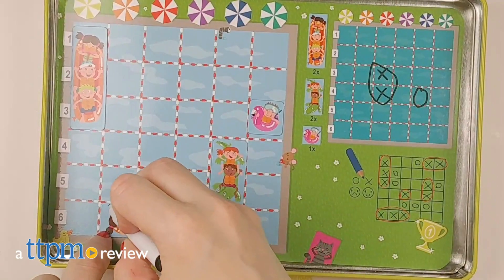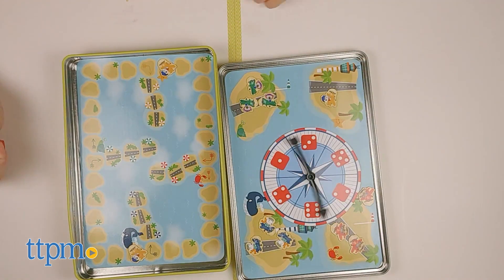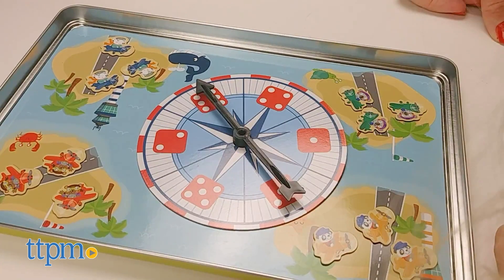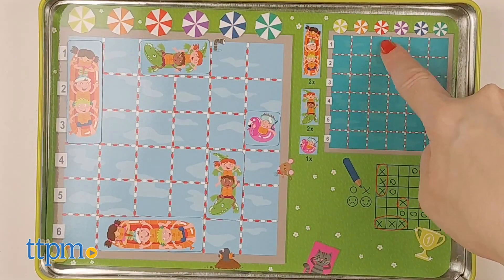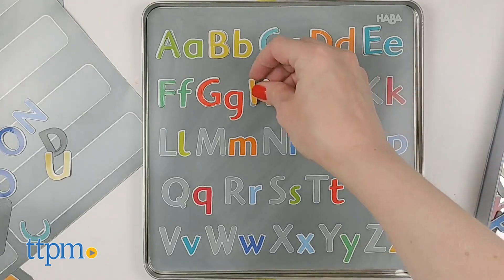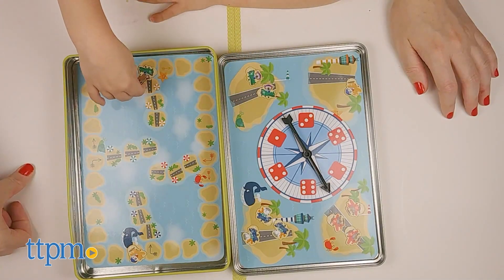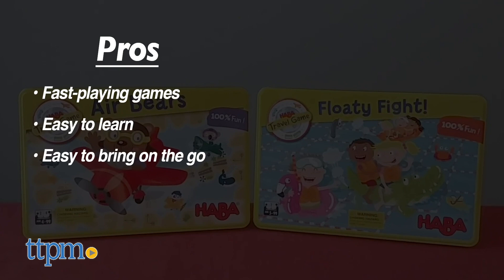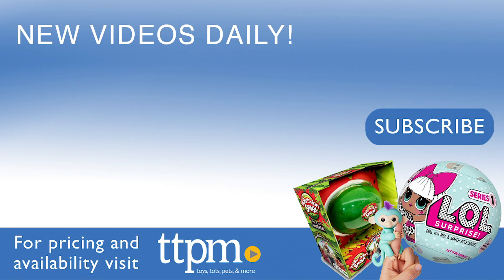Travel Games and Magnetic Game Tins from HABA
Today TTPM is reviewing HABA Travel Games and Magnetic Game Tins! These are a great way to have fun while on the go! Magnetic pieces stick to the tin containers, and gameplay incorporates learning. See how to play these travel toys in this video review! For full review and shopping info

Product Info: Whether you need something to keep your kid busy at home or on the go, the magnetic travel games from HABA offer fun gameplay mixed with learning.